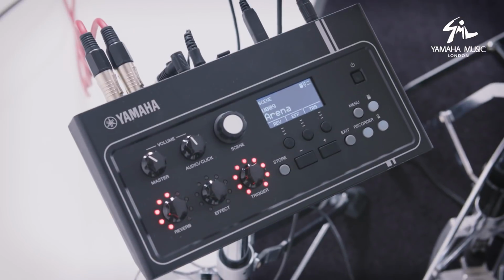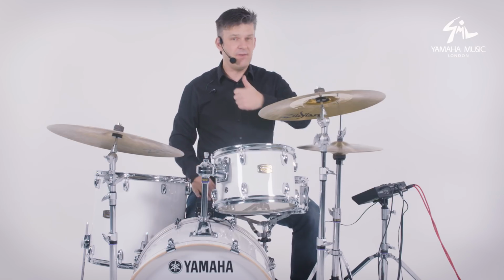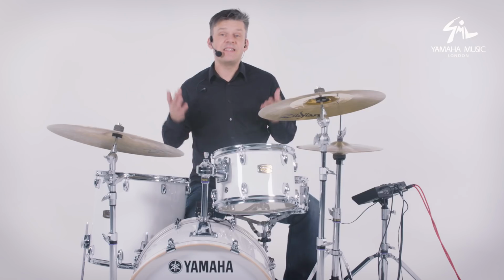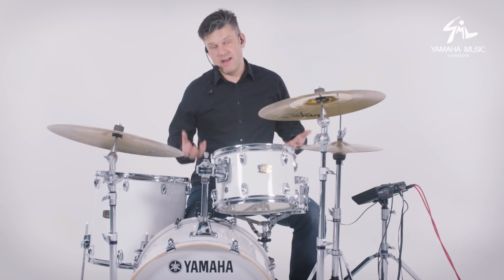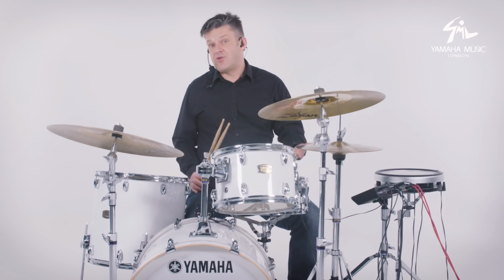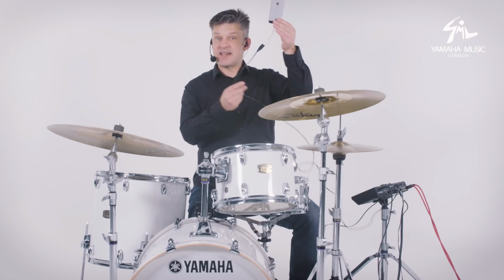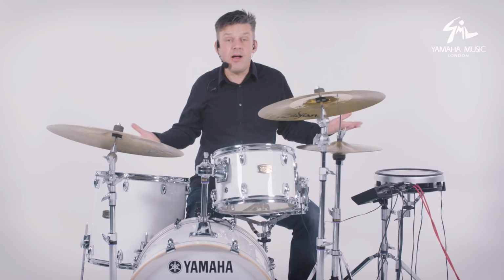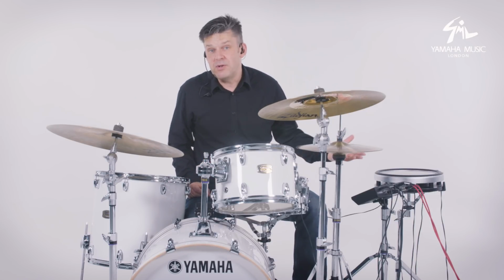Introducing The Yamaha EAD Electro-Acoustic Drum System | Yamaha Music London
Mic'ing up and recording drums has always been something of a dark art. From the type and number of microphones you're supposed to use, to where you're supposed to put them, every producer or sound engineer is likely to give you a slightly different answer - and there's no guarantee the sound you'll end up with is the sound you want.

Our new EAD system changes everything. Combining advanced digital signal processing (DSP) with top-quality effects and samples, the EAD module and sensor turn your live playing into a production-ready track in realtime - and you can change the sound and effect as wanted.

It's perfect for recording, practicing and gigging - and it's super-easy to setup.

Yamaha Music London

Yamaha Music London is the world's most inspiring music store based right at the heart of the world's most exciting city. Try and buy musical instruments/gear and join us for our regular live music events!

Visit us in the heart of London:

Yamaha Music London
152-160 Wardour Street
Soho, London W1F 8YA

► PHONE: (UK) 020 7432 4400